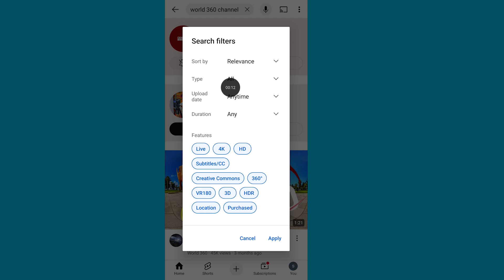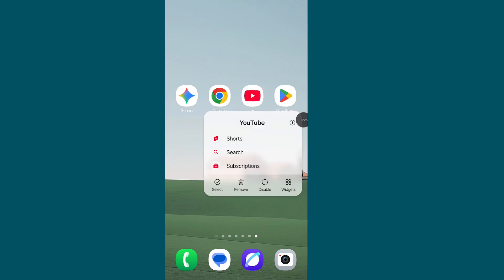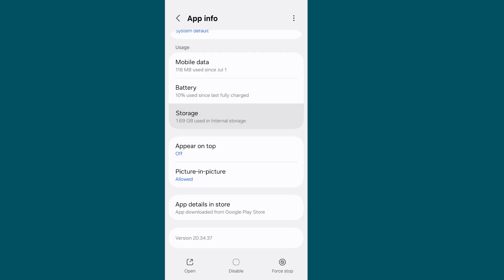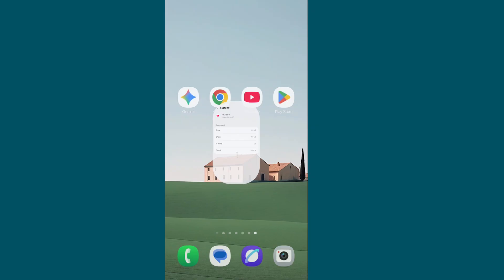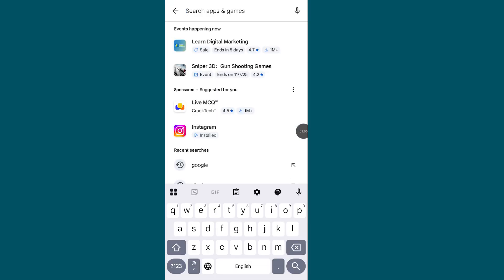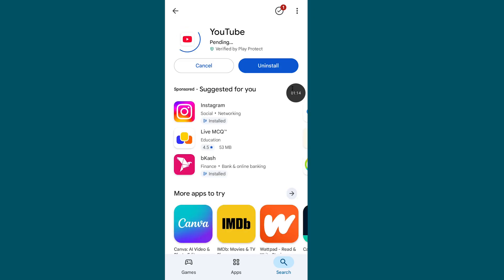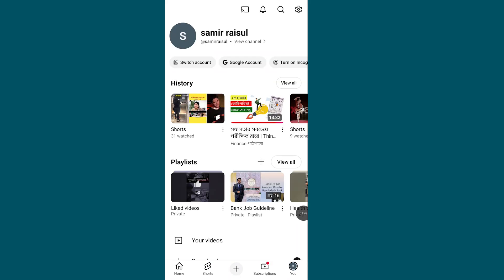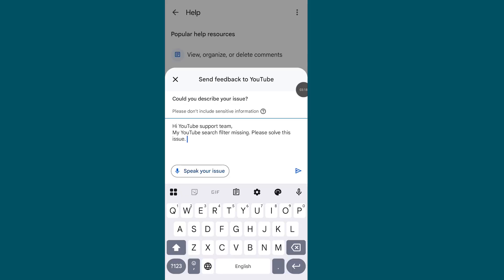YouTube Search Filter Missing | How to Fix YouTube Search Filter Not Showing Problem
YouTube Search Filter Missing How to | Fix YouTube Search Filter Not Showing Problem. YouTube Search Filter Disappeared. YouTube search filter gone.